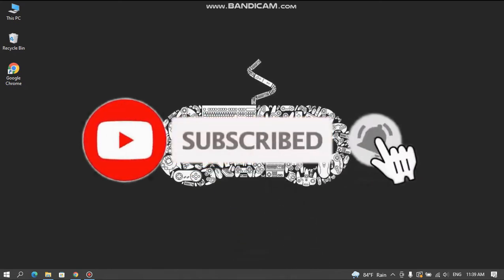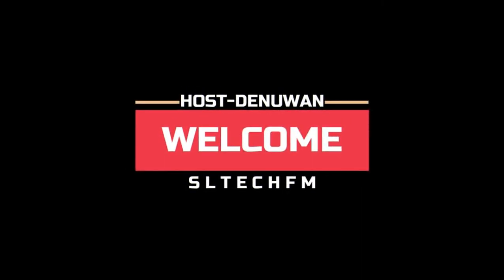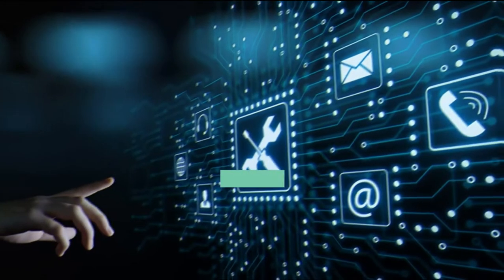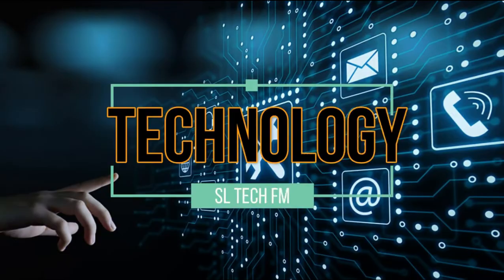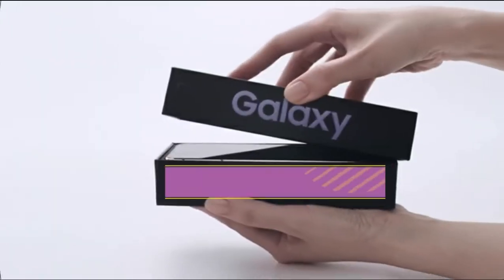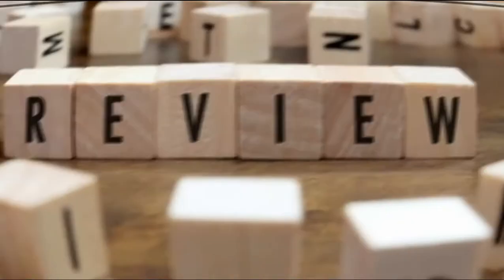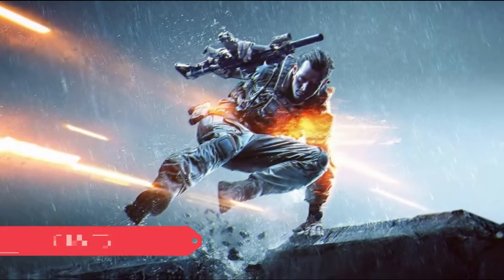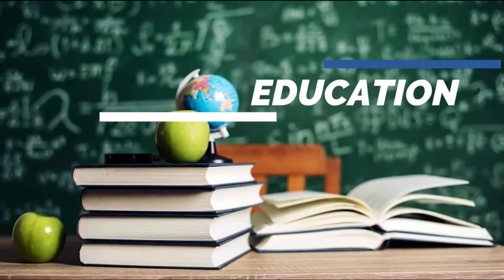එක CODE එකයි Phone එක DOWN | sinhala | SL TECH FM | 2022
එක CODE එකයි Phone එක DOWN